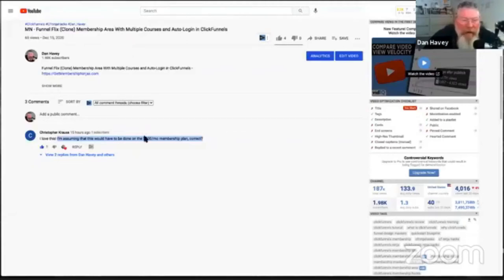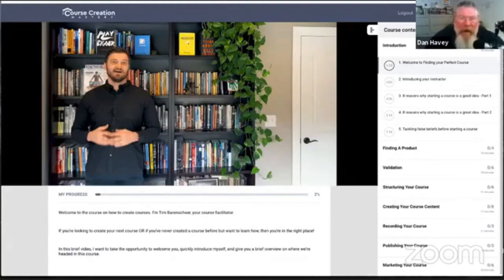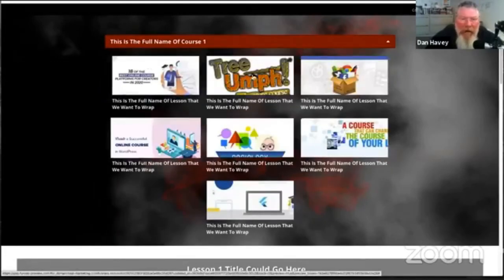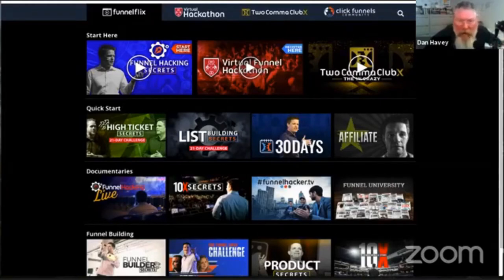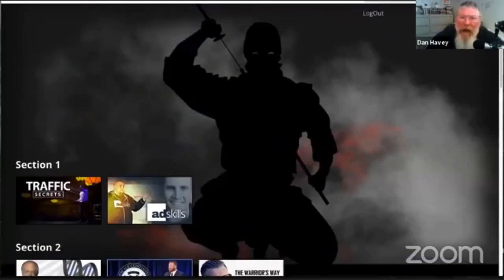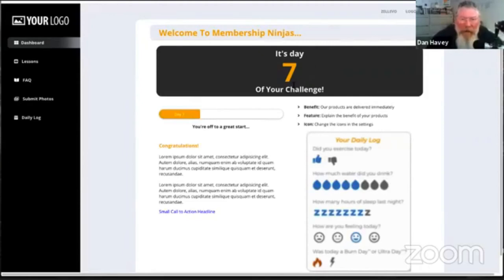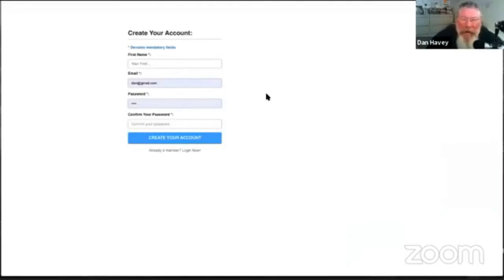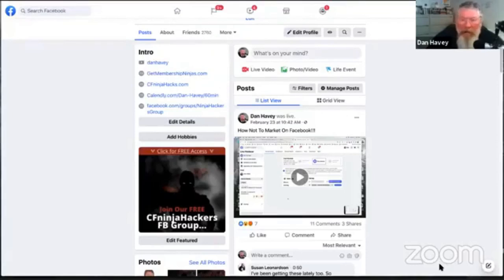Why ClickFunnels Is Far Superior To Any Other Membership Builder... All for $97 per Month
Learn The TRUTH About How Every Course and Membership Site Builder Can Get Good, High Paying Clients By Creating Unique, One-Of-A-Kind Learning Platforms...

One of the most common misconceptions I see regarding ClickFunnels is that it takes the $297 plan to build a Membership Site...

FALSE - you can build a Membership Site on the $97 plan because a CF Membership Site is built with Page Types readily available on the Funnel Editor Page.

Simply choose a Members Access page for your Members to Log In, and a Members Area page to show off your Lessons.

Its that simple - AND because of how ClickFunnels stores the Lessons, it doesn't require a new Page Load every time a Member clicks on a new Lesson.

This feature also makes ClickFunnels Membership Sites 'Infinitely Extendable' - meaning you can make your Members Areas look like anything your Heart Desires!

No other Membership/Course/Learning Platform or Builder can make that Claim!!!